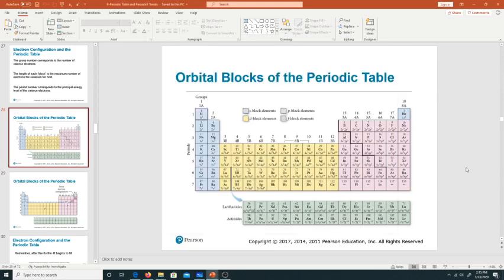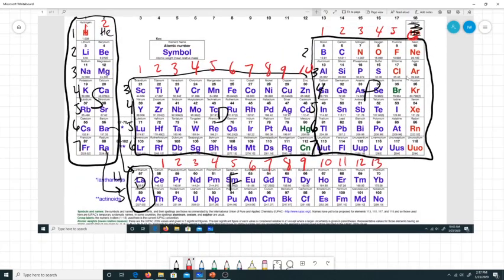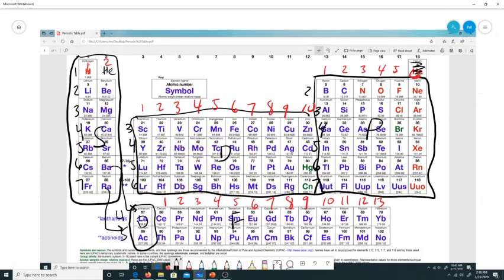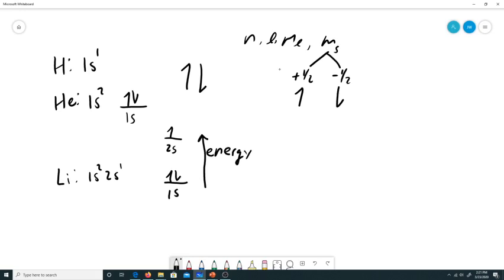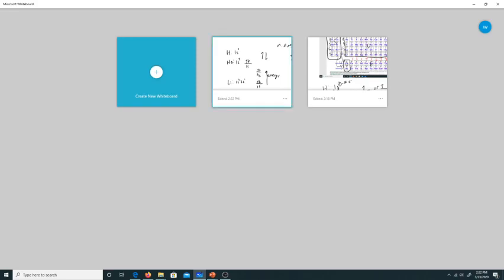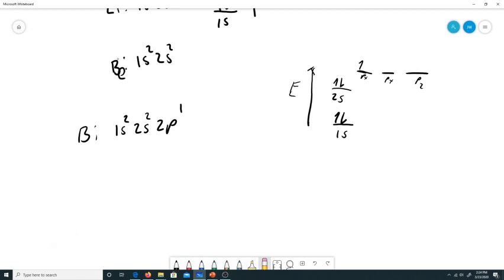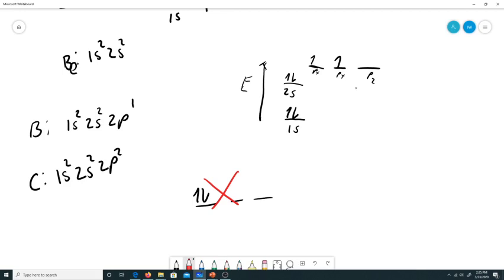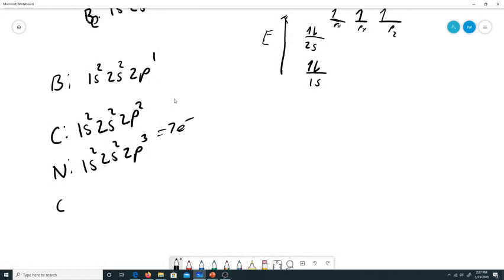Electron configurations 1